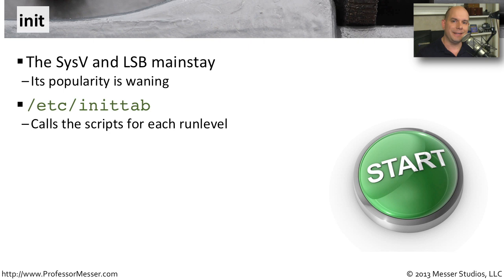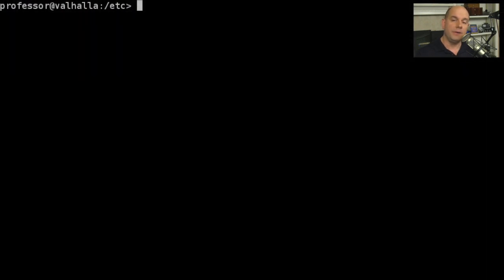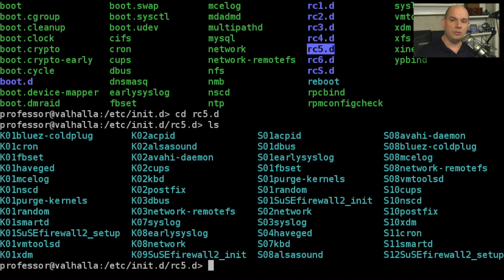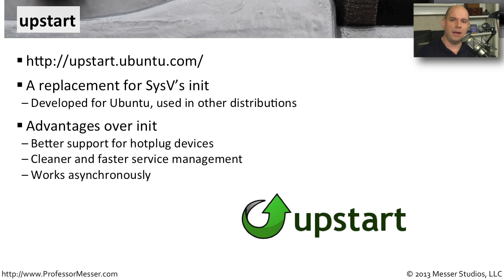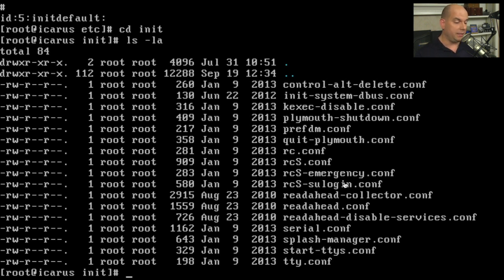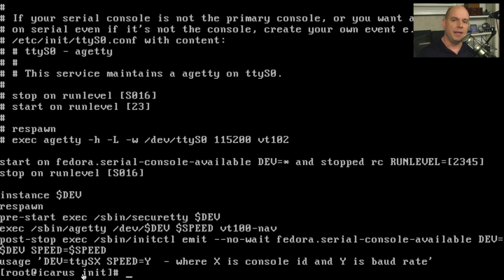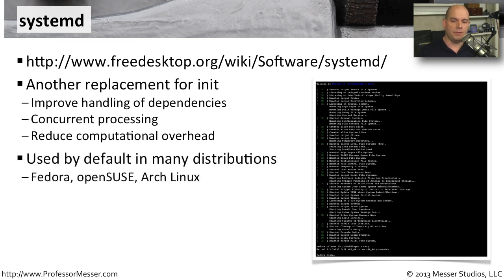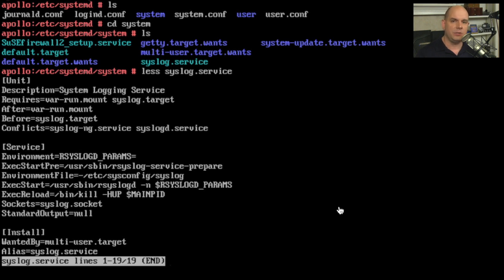Init, Systemd, and Upstart - CompTIA Linux+ LX0-101, LPIC-1: 101.1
Linux system and service management has long been the role of init scripts, but newer init daemons have brought new features and enhanced performance. In this video, you'll learn about init and its replacements in the newer systemd and upstart daemons.